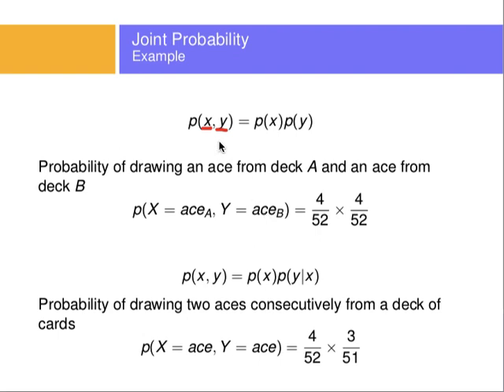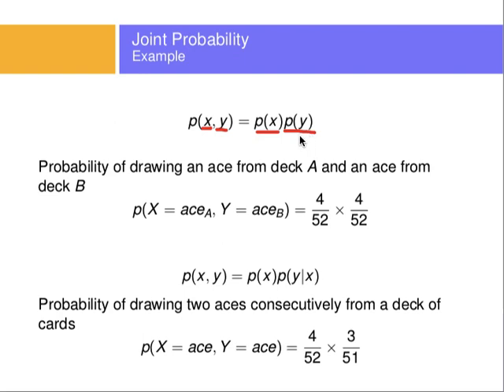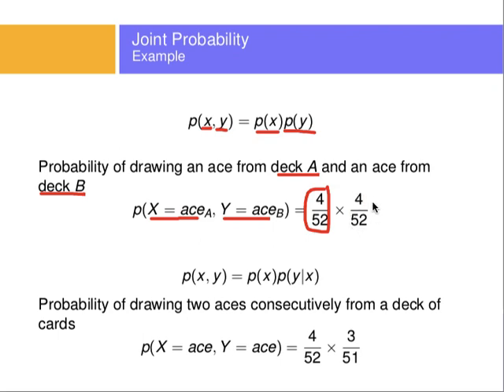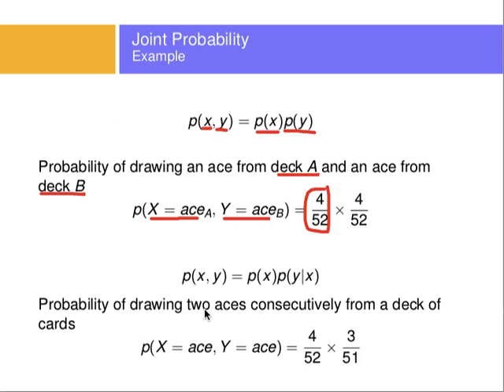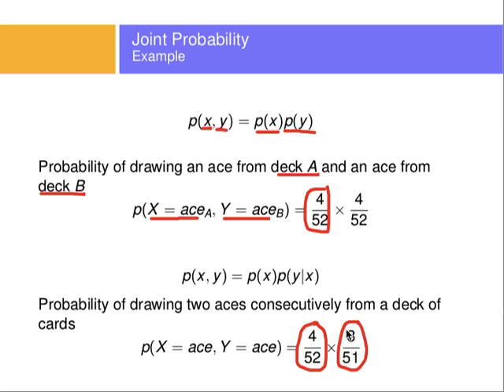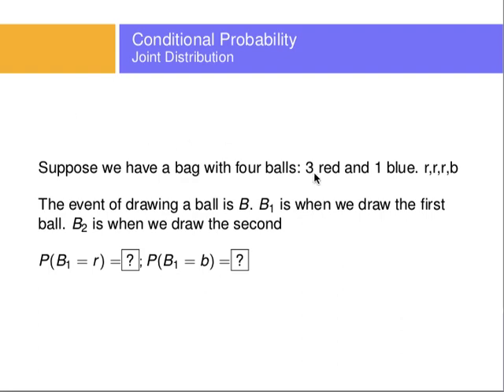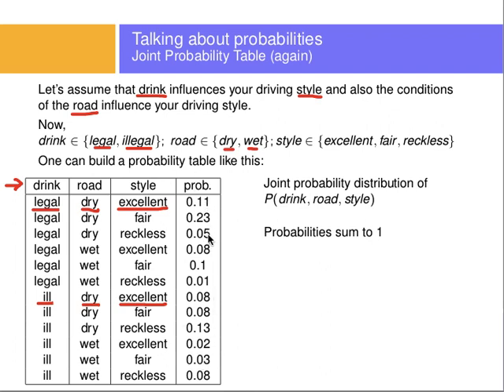Conditional Probabilities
This is a quick intro to conditional probabilities.